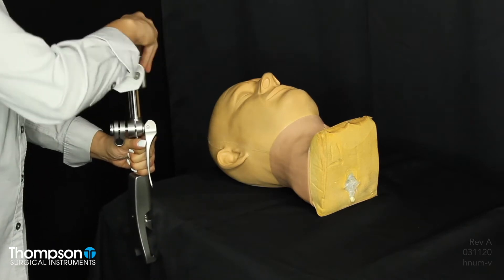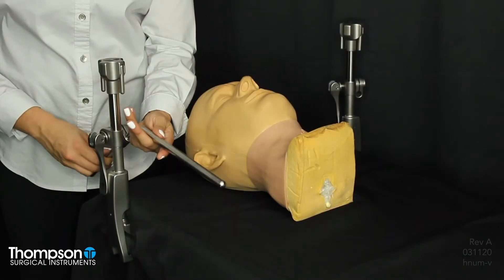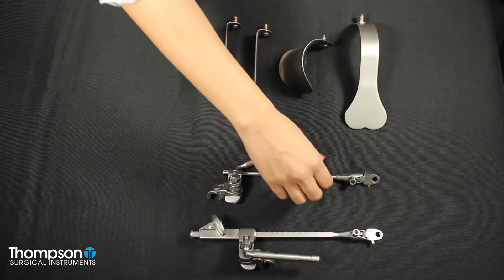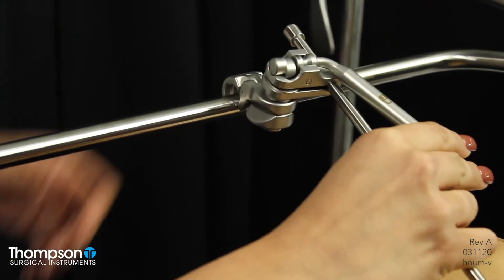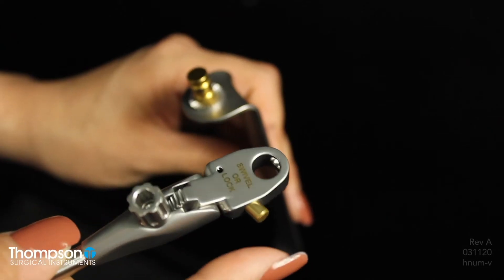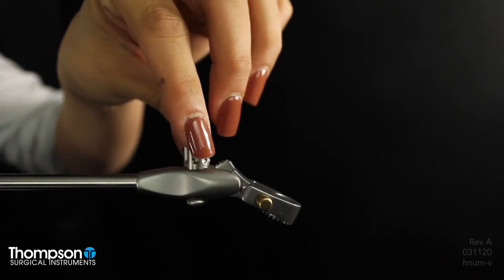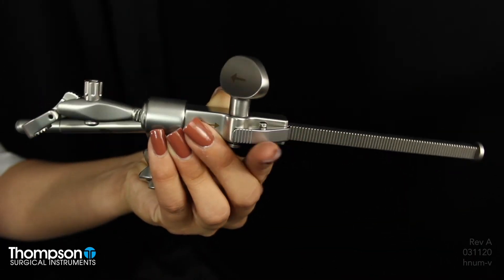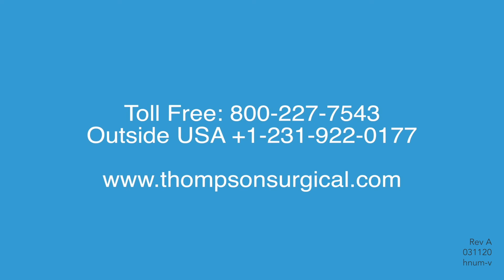Set Up: Head & Neck Retractor System (Thyroid/Carotid)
About:
Thompson Retractor is recognized globally for pioneering advancements in surgical retraction. Our mission is simple: to provide surgeons with precision-engineered tools that enhance visibility and efficiency in all surgical procedures.